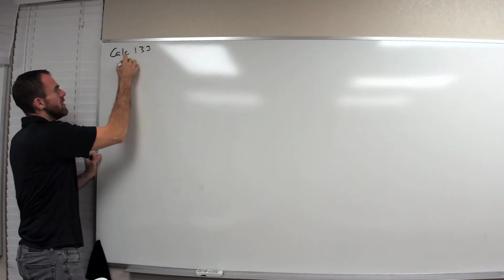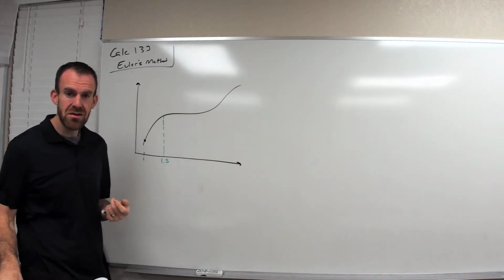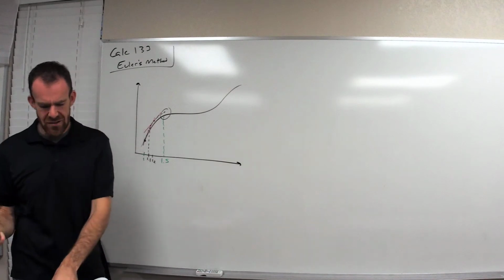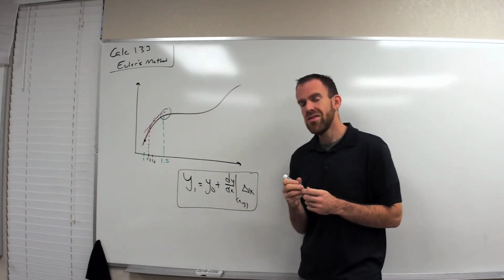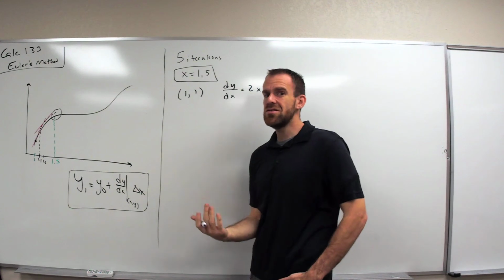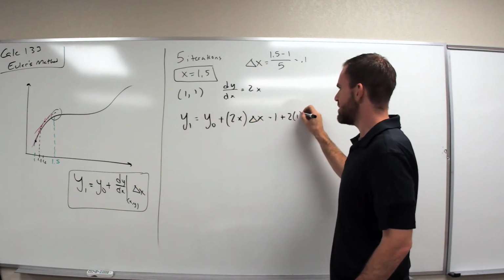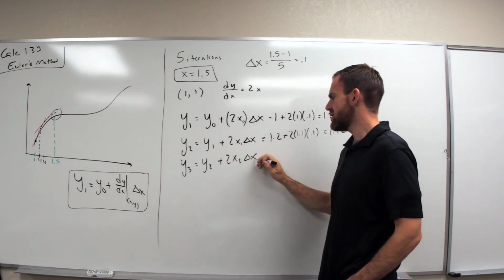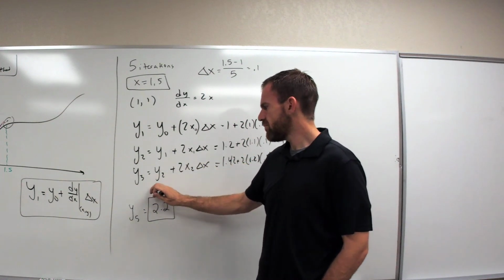Calculus Lesson 133